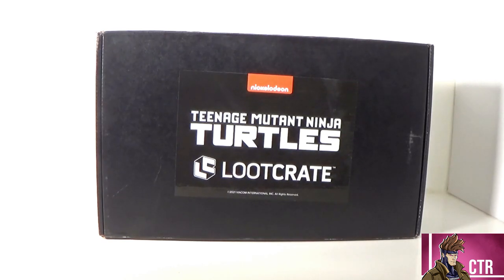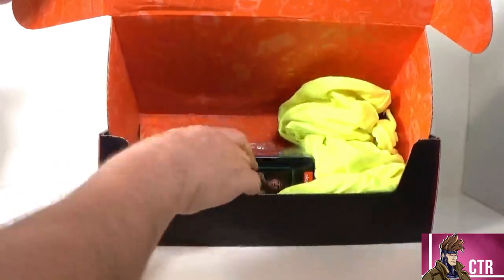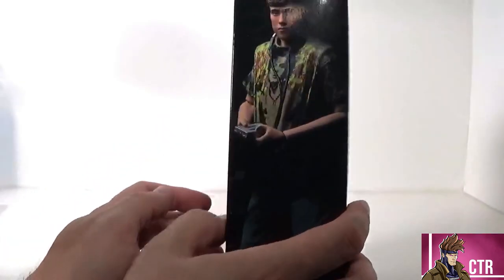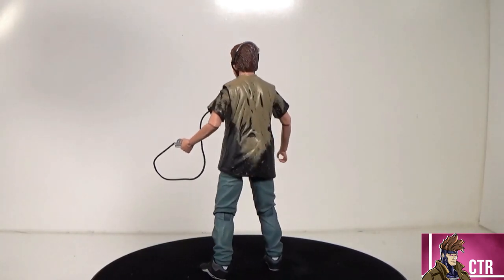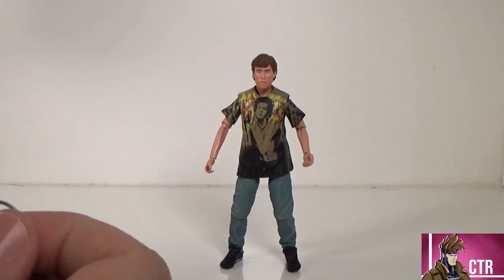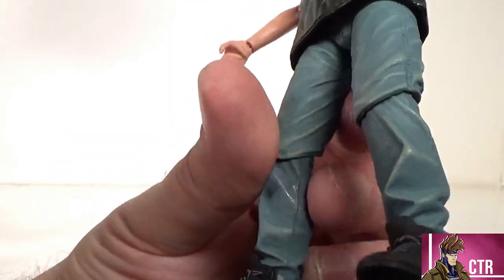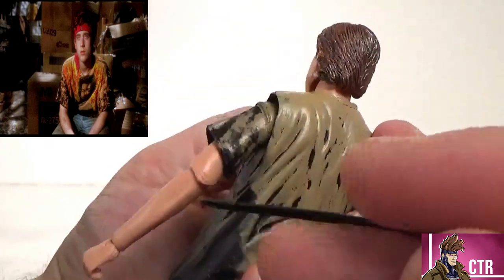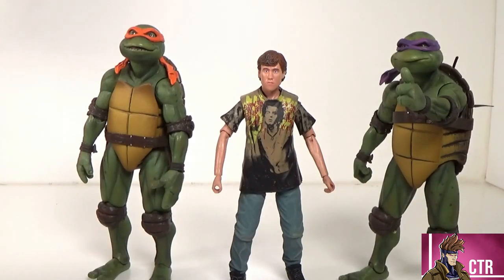Lootcrate Teenage Mutant Ninja Turtles Danny Pennington crate | Movie crate | Cajun Toy Review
Quick video review of first lootcrate in new Teenage Mutant Ninja Turtles series. First box is movie themed and comes with a exclusive Danny Pennington figure and more.
We upload a videos multiple times a week covering Marvel Legends, Neca, DC multiverse , G.I. Joe Classified and more coming soon. New Channel looking for community growth , connections and feedback.